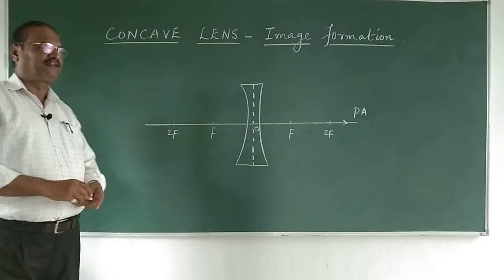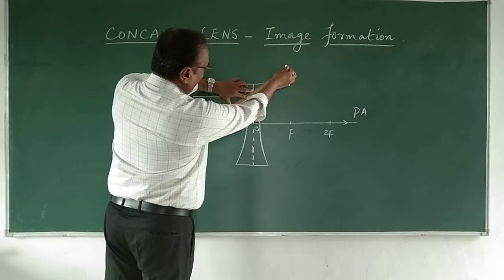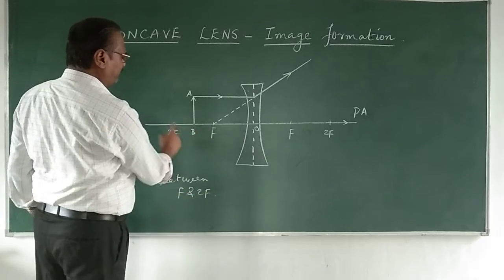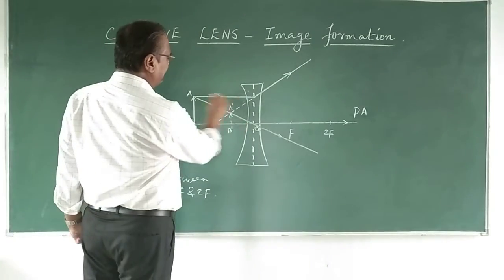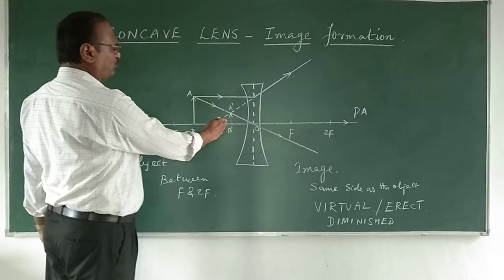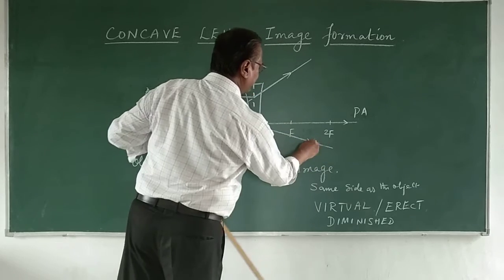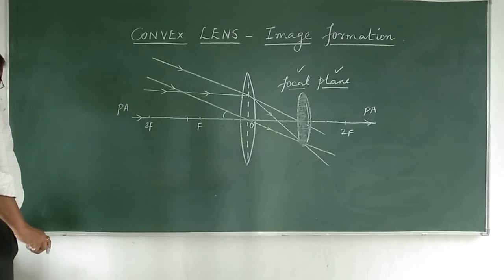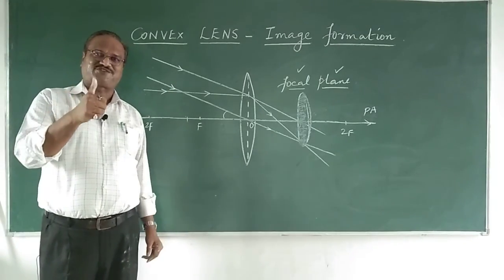Concave Lens - Image Formation